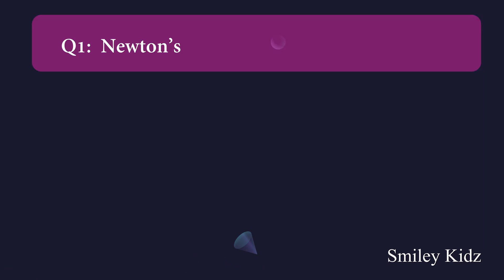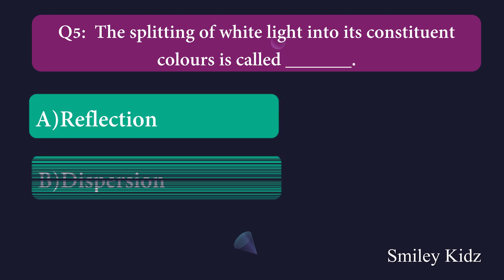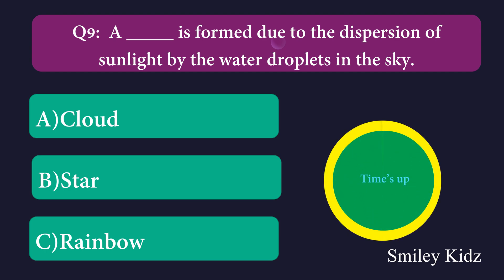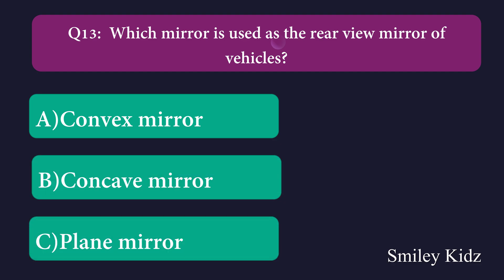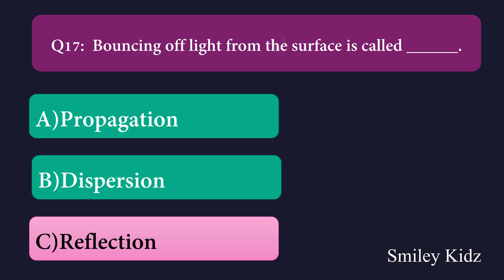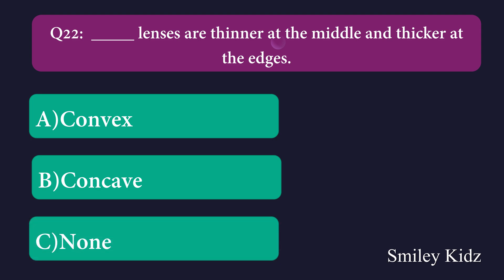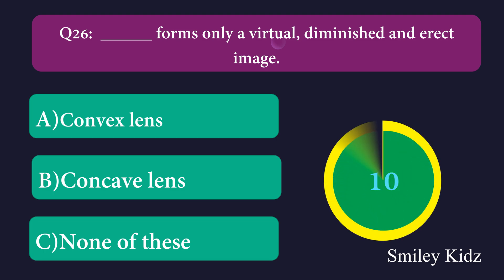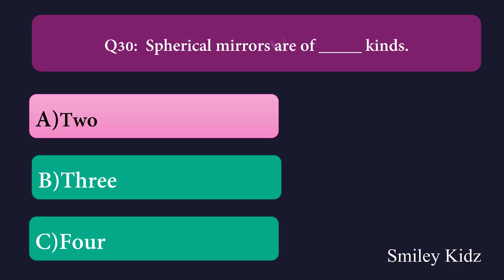LIGHT QUIZ | CLASS 7 SCIENCE